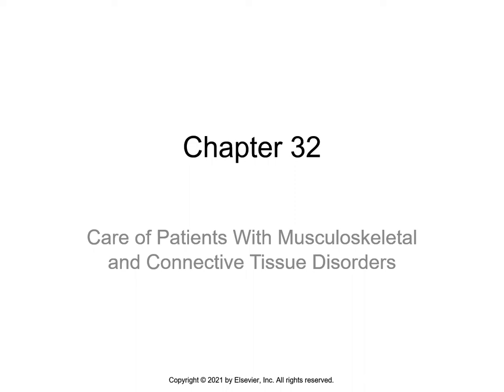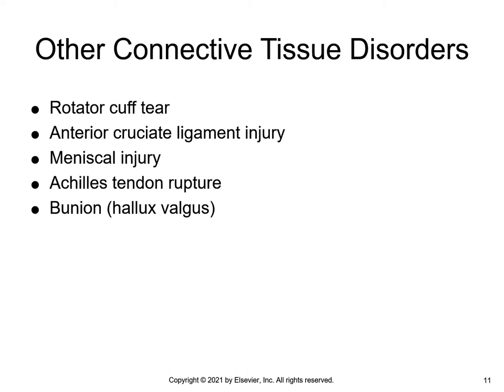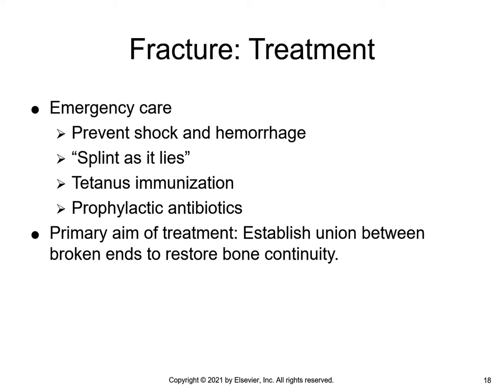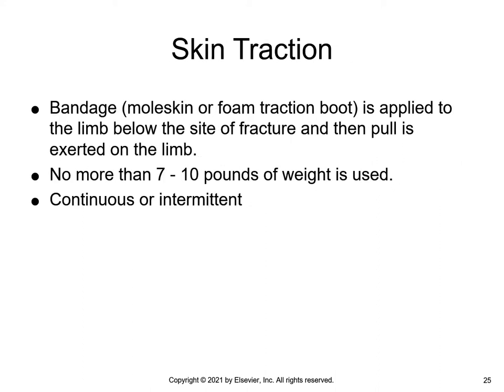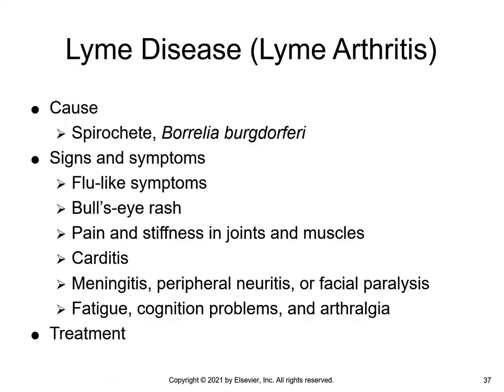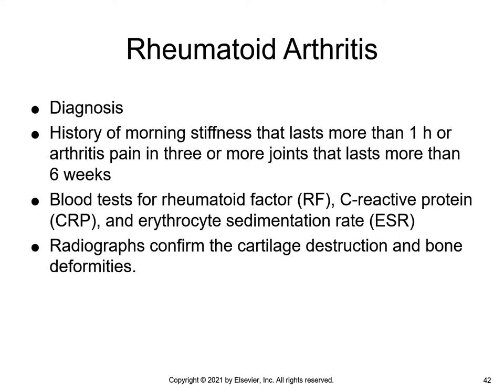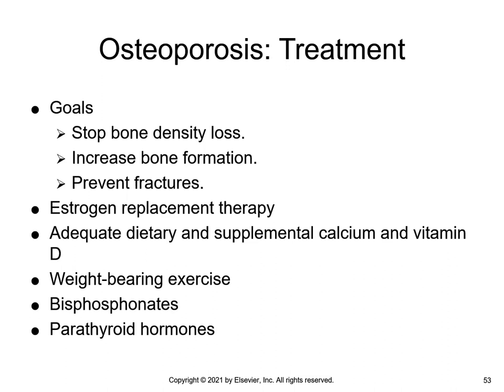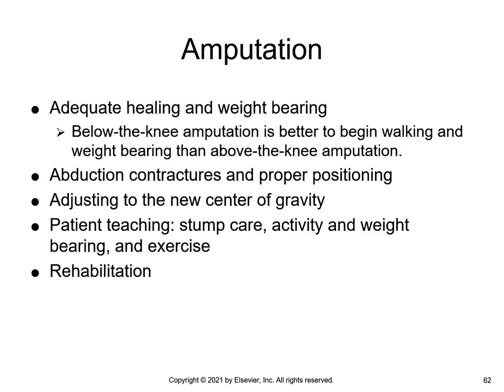NUR150 Chapter 32 Care of Patients With Musculoskeletal and Connective Tissue Disorders